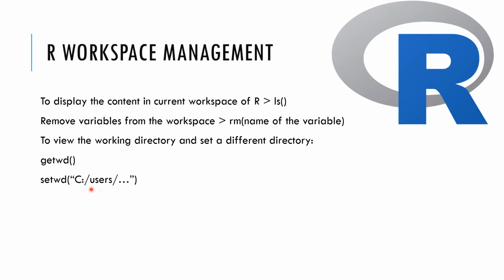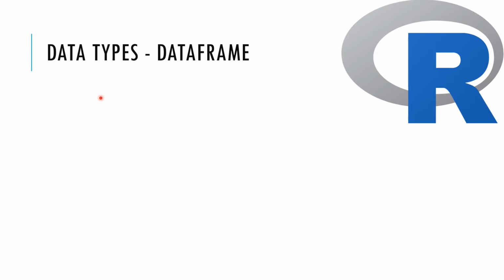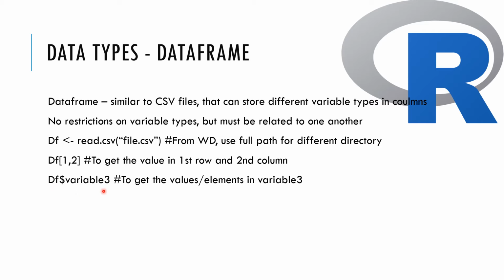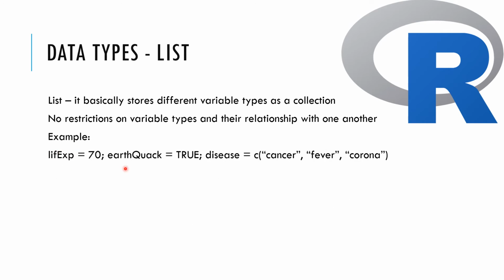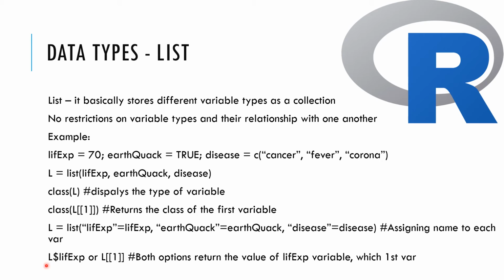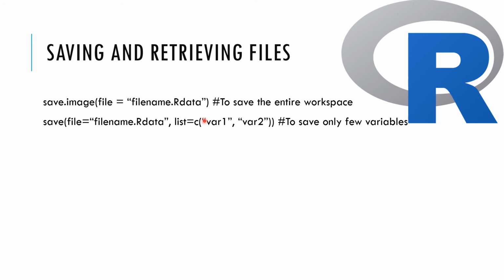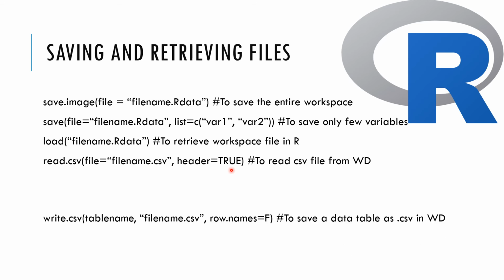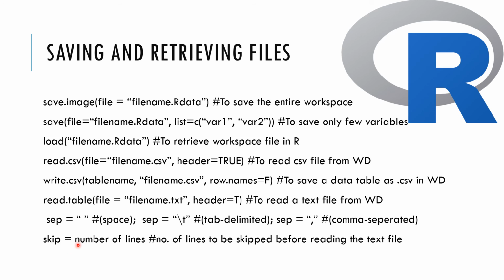R Programming 4 (workspace management, data types, saving, retrieving files)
In this fourth part of R Programming videos, we have covered workspace management, file management (saving and retrieving files) and data types.